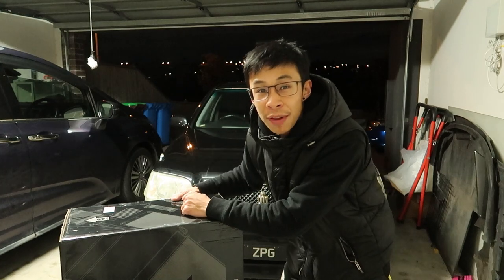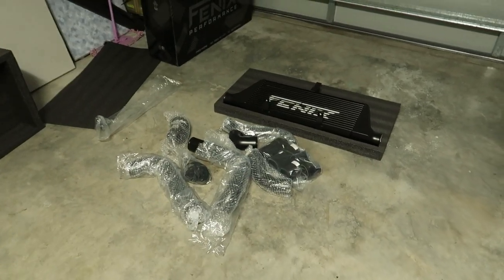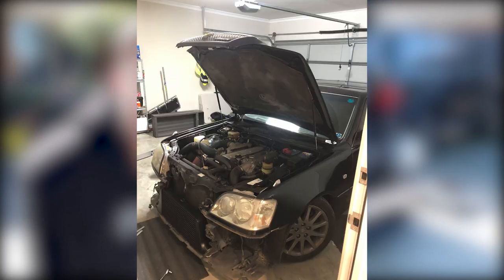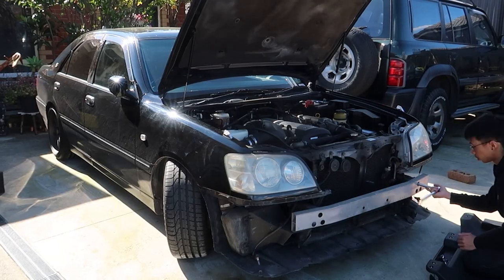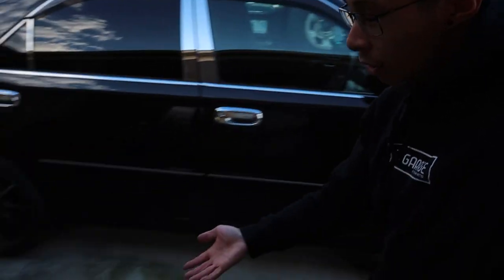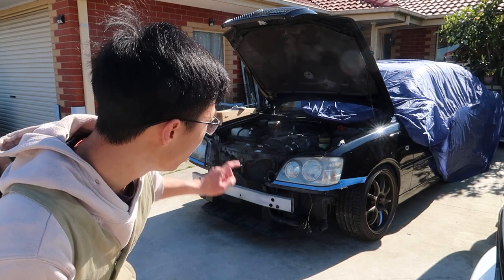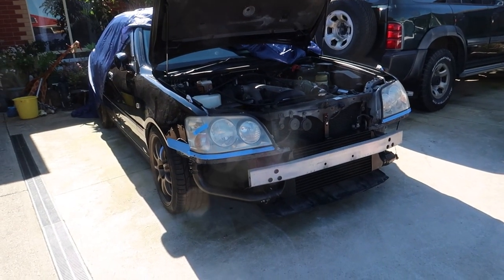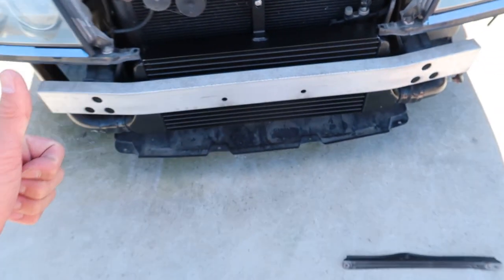Installing a FENIX Front Mount INTERCOOLER KIT onto the Toyota Crown JZS171!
Today we install a Fenix Front Mount Intercooler on the Toyota Crown Athlete V! JZS171
This Fenix FMIC was made for the JZX100 Chaser, but with a bit of cutting and bending we were able to fit the FMIC onto the Crown.

Kagevell :)